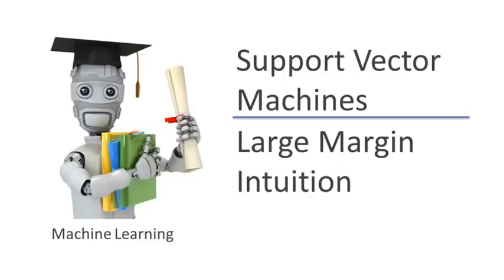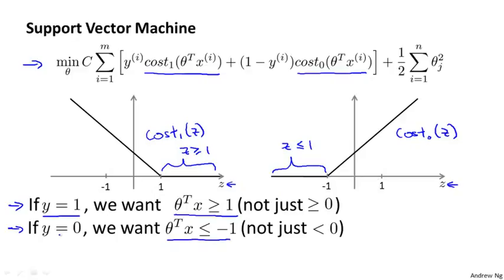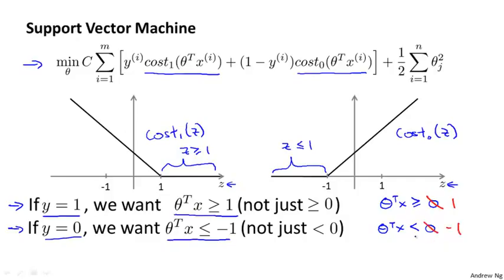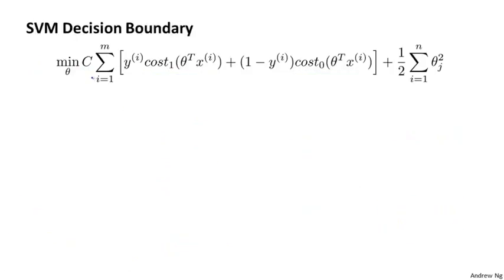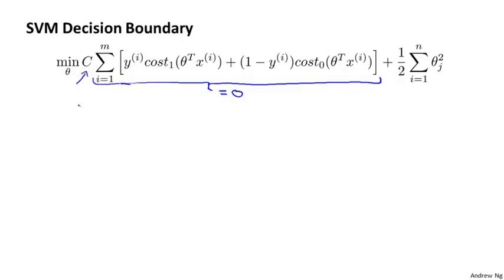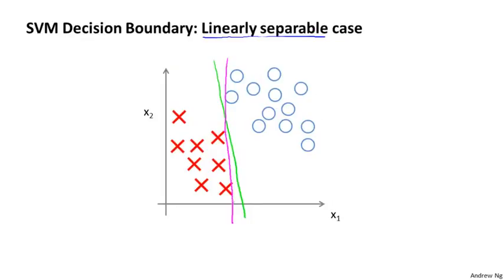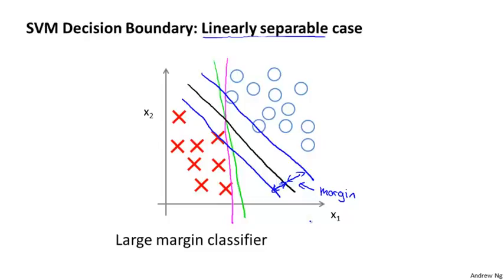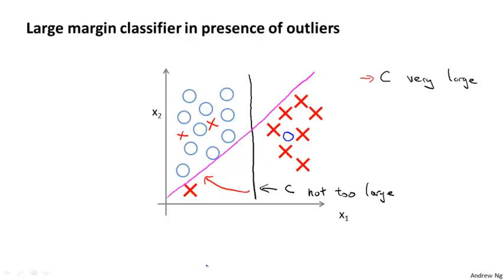120 2 Large Margin Intuition 11 min